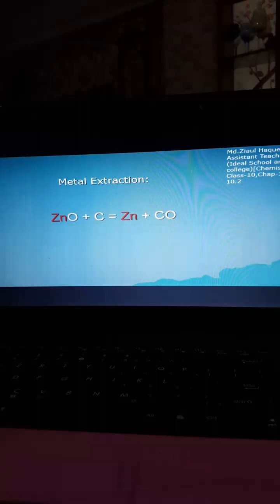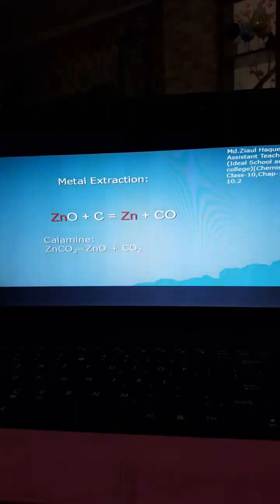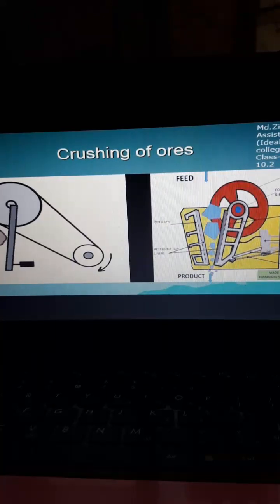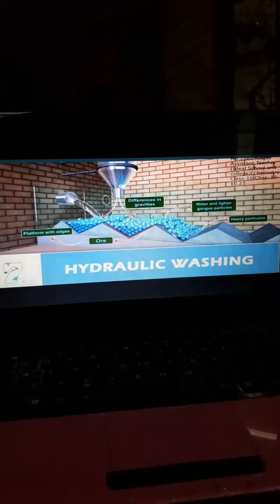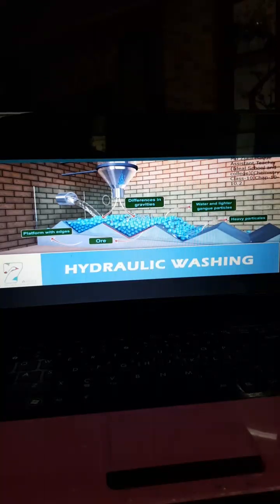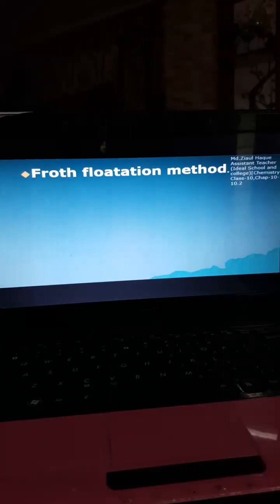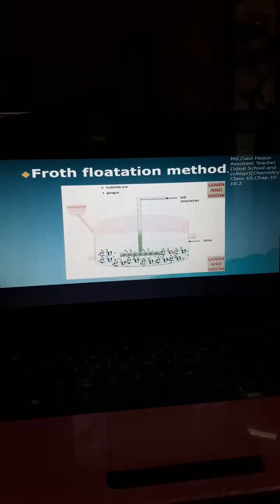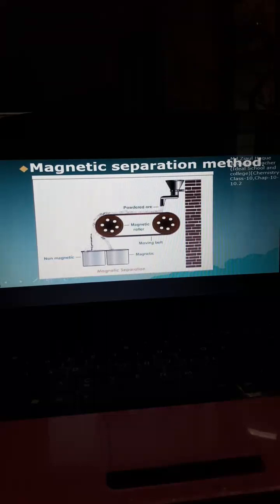Metal Exraction/Zinc extraction /Iron Extraction/Ores/Chemistry